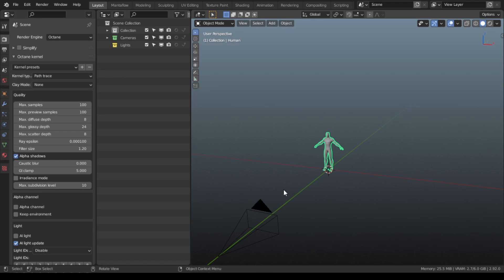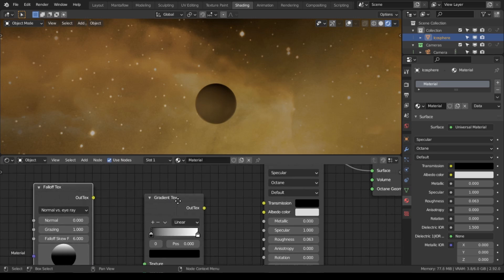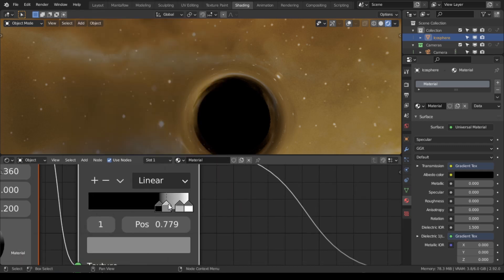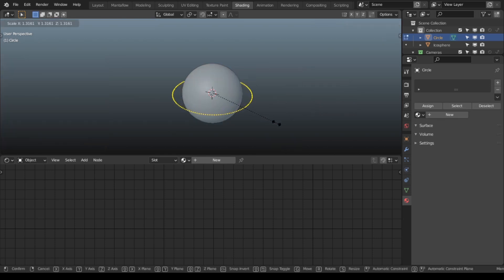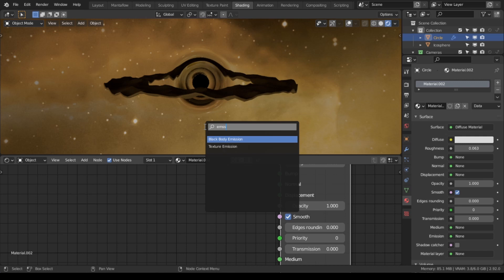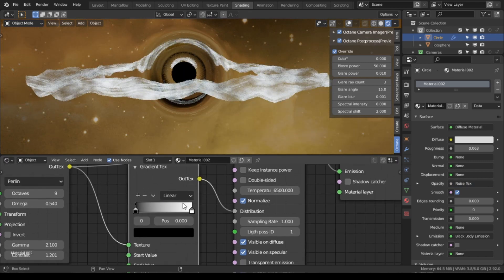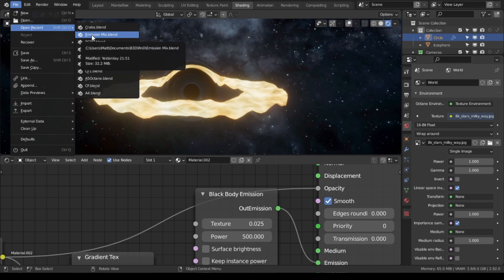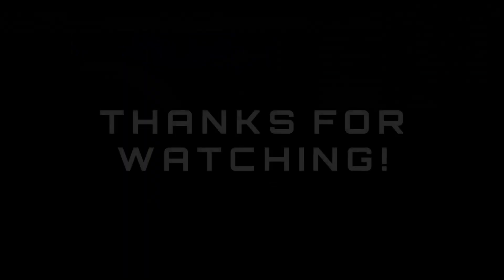How To Create A Blackhole With Octane in Blender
In today's tutorial we explore how to make a blackhole using blender and octane render.